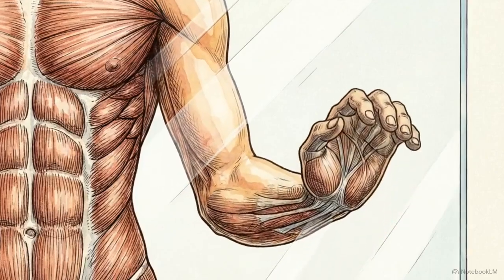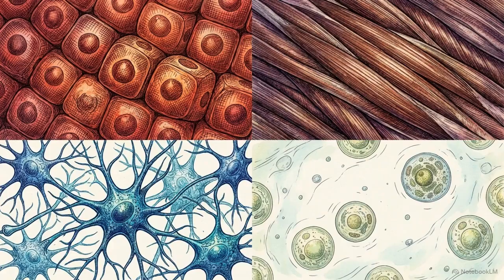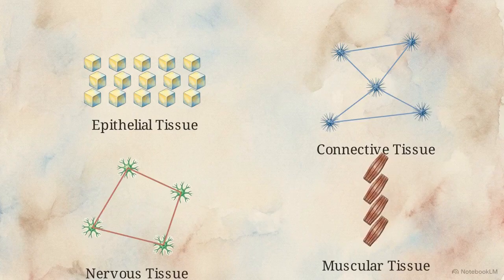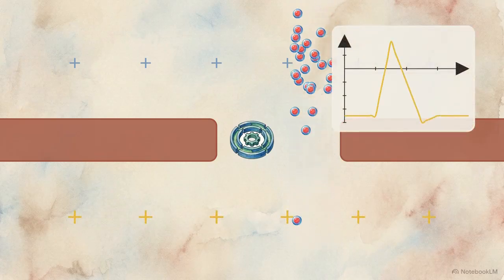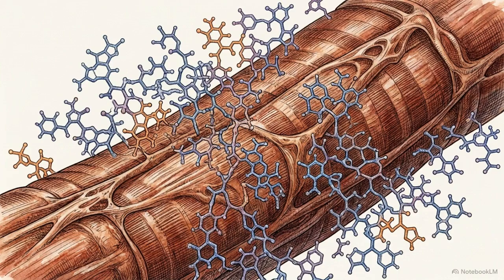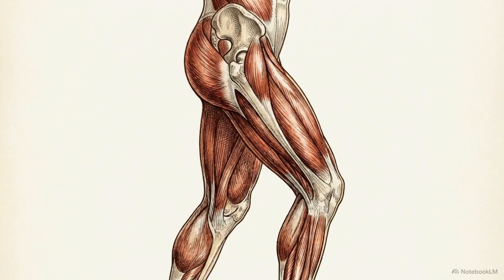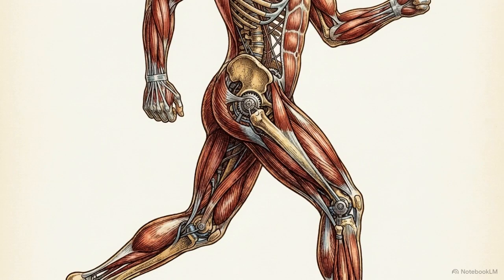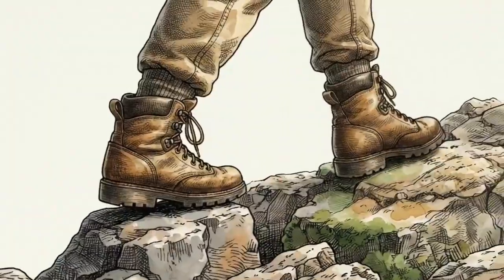The Architecture of Action